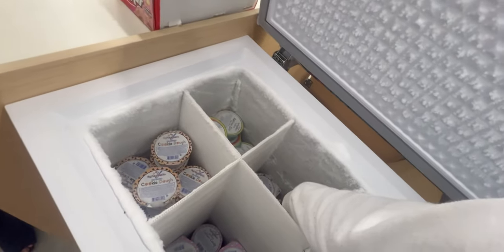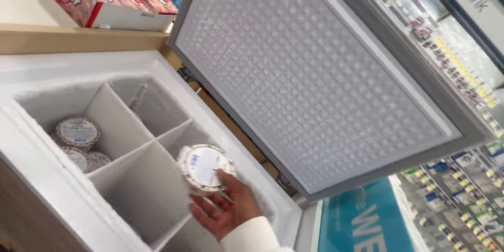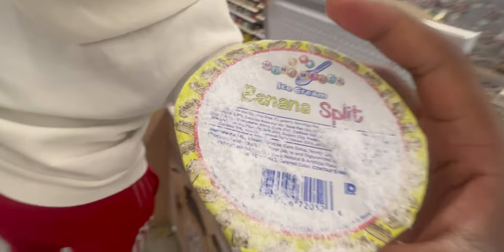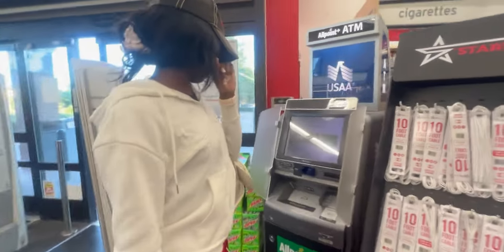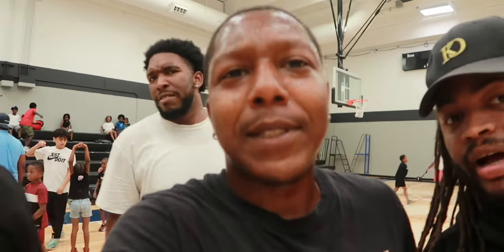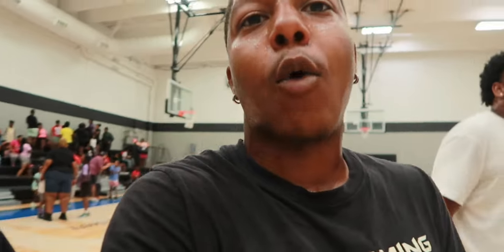WEEKLY VLOG | day in the life | realtor + camp staff basketball game, k1 speed, doctor visit & more!